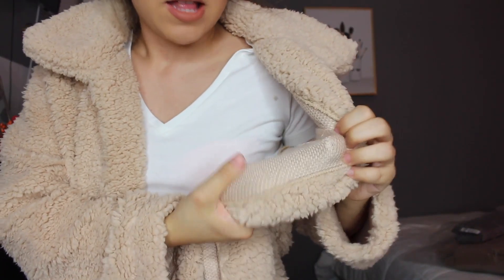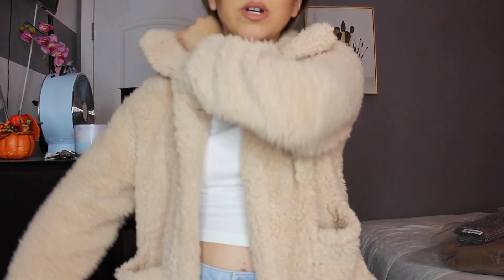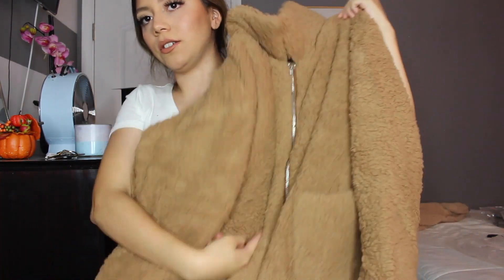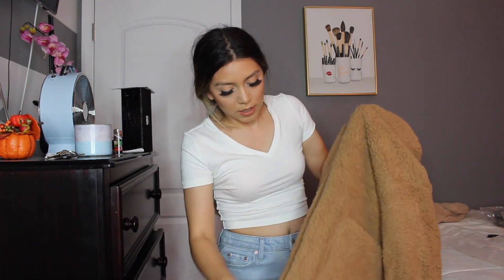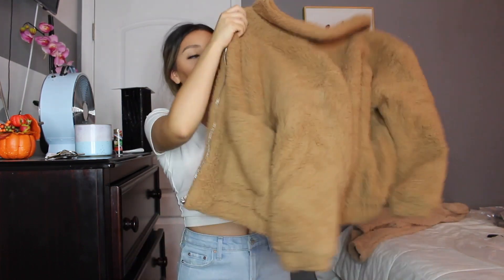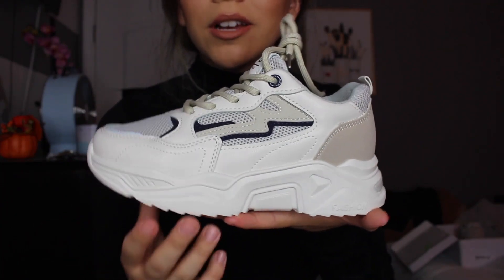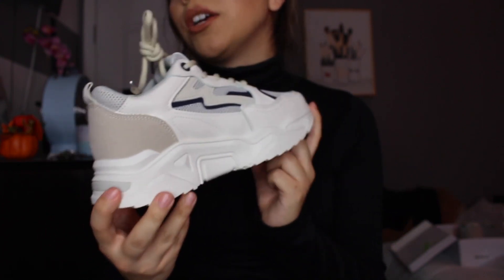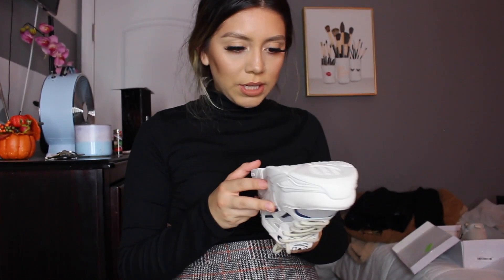Shein Haul ! First Haul and Review *FALL EDITION* 2019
Todays video is my first haul of shein! I was pretty shocked at how cheap most of the items were compared to other brands.